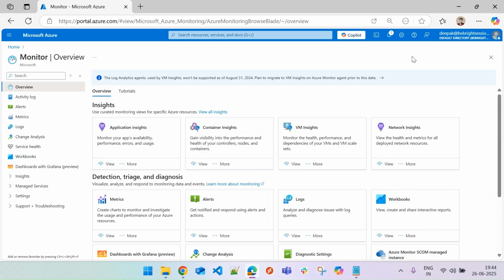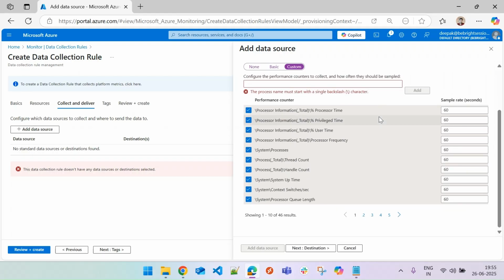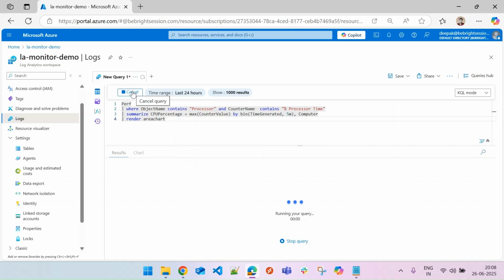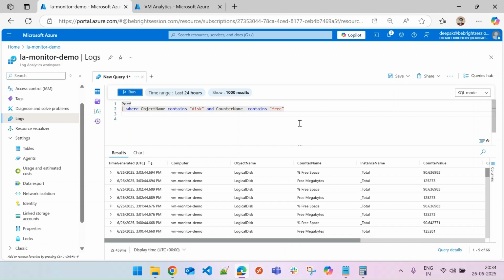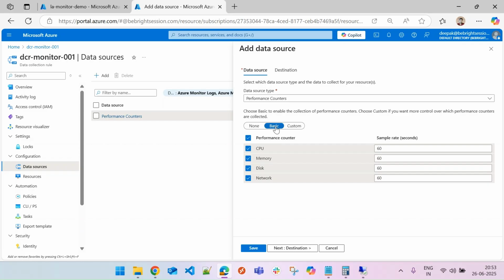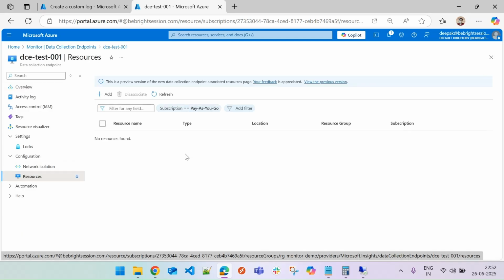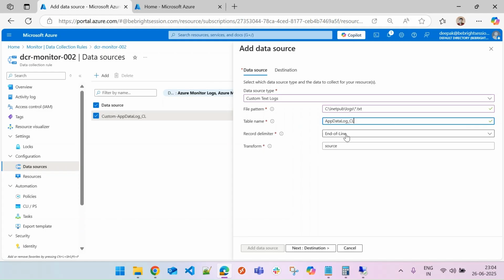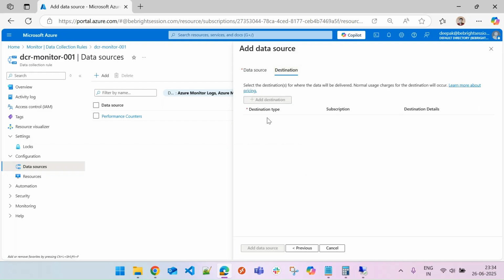Azure Monitor : Mastering Data Collection Rules with Performance Counters & Custom Logs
In this comprehensive tutorial, you'll learn how to use Azure Monitor's Data Collection Rules (DCR) to collect and visualize telemetry data from virtual machines. We begin with the foundational setup including resource groups, VNets, and Log Analytics workspaces. Then we dive into configuring performance counters like CPU, memory, and disk metrics, followed by real-time querying and dashboard visualization.

You'll also learn how to monitor logical disk usage, and configure DCR to collect custom text logs using JSON-based schemas and Data Collection Endpoints (DCE). We wrap up by showcasing how to query and visualize log data in Log Analytics for dashboards and alerting purposes.

Whether you're a beginner or an advanced Azure practitioner, this video will boost your observability skills using